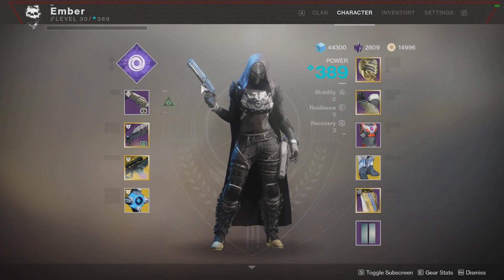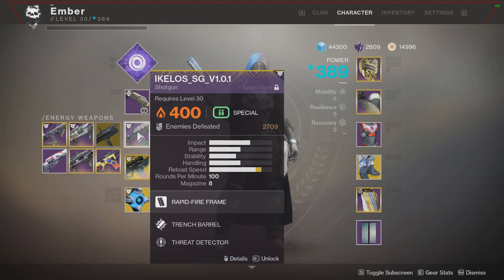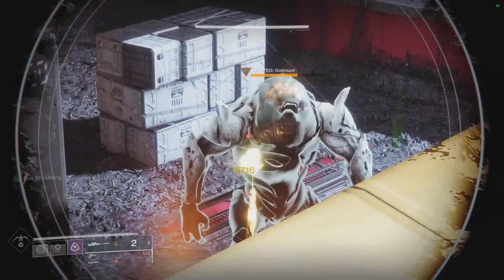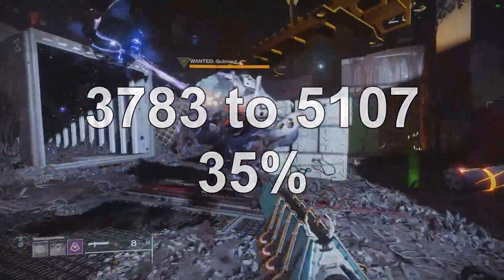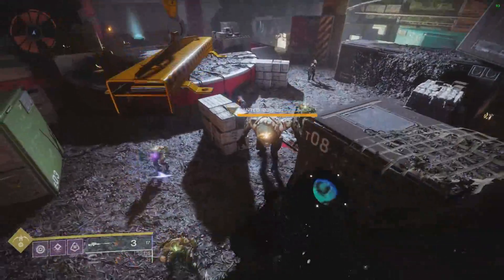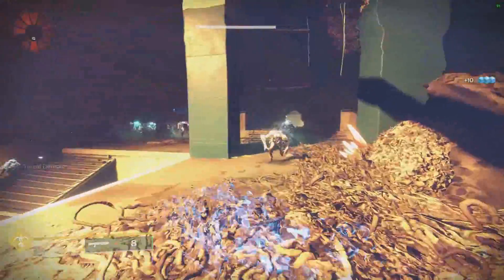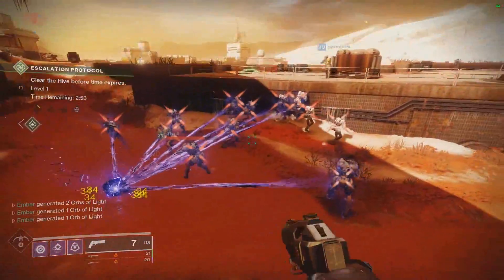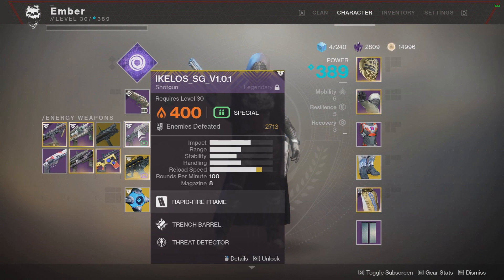What Does Tether Buff Now? Is It Fixed? [Destiny 2 Forsaken]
Does tether buff energy shotguns, snipers, and fusions now? What about heavy weapons? Also, some info on the Orpheus Rig changes

I stream several times a week around 3pm EST/EDT!

Donate to me directly to help me pursue Gaming/Youtube/Twitch as my full time job!

(All Donations are greatly appreciated and are NOT in exchange for goods/services)

this video includes:
[Destiny 2 What Does Tether Buff Now]
[Destiny 2 Is Tether Fixed Now?]
[Destiny 2 Forsaken Update 2.0]
[Destiny 2 Update 2.0 Patch Notes]
[Destiny 2 Orpheus Rig Nerf]
[Destiny 2 Is Orpheus Rigs still good]
[Destiny 2 Does Tether Buff Shotguns and Snipers now]
[Destiny 2 Does Tether Buff Heavy Weapons Now?]